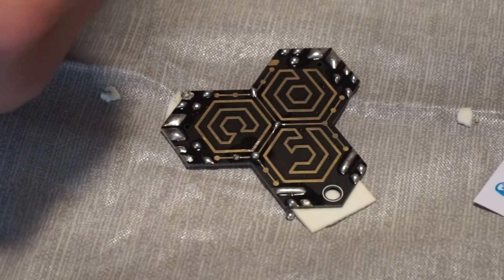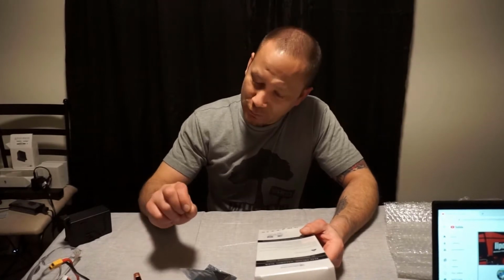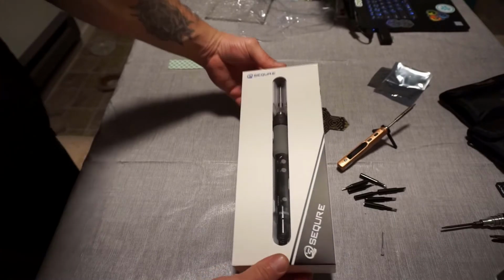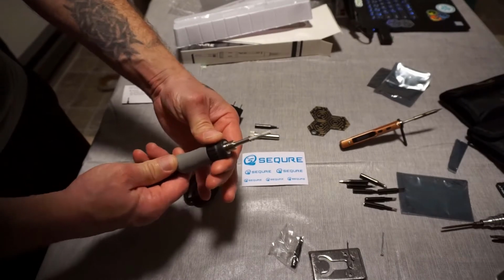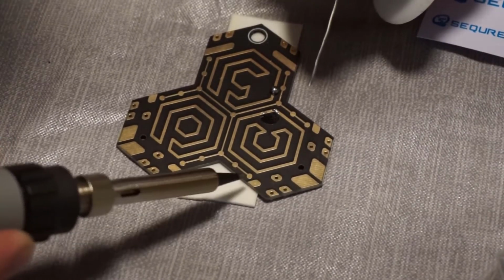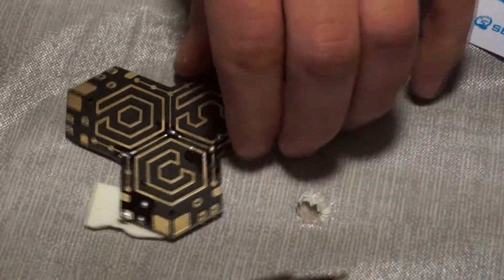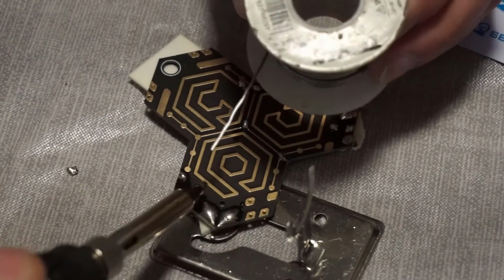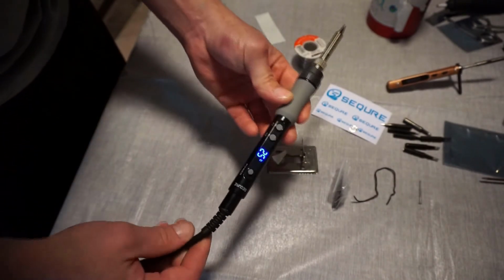SEQURE SQ-A110 SOLDERING IRON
A quick look and trying out of the Sequre SQ-A110. I said in the video there weren't other models but there obviously are. This is a really nice iron for the price though. I would definitely recommend this.